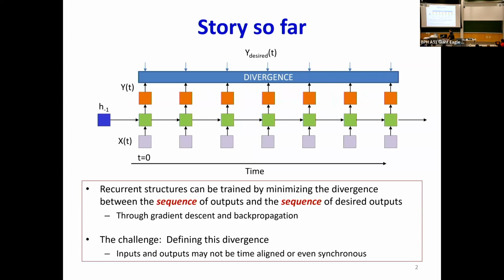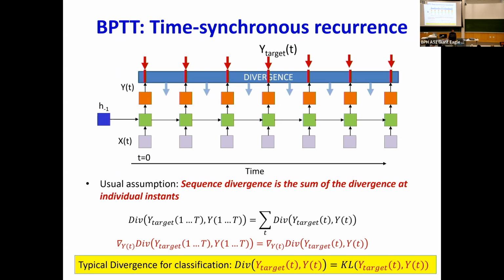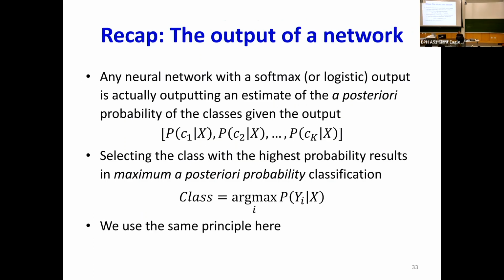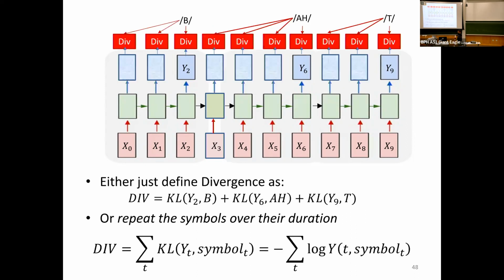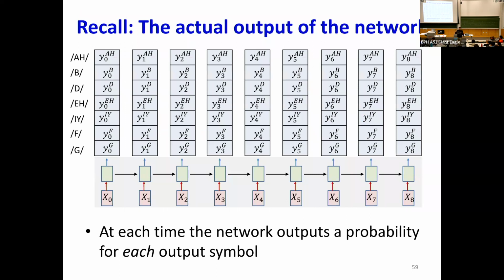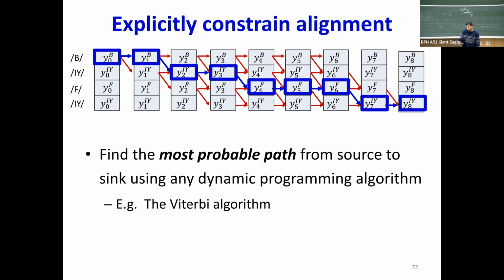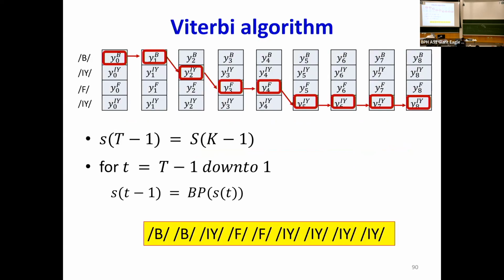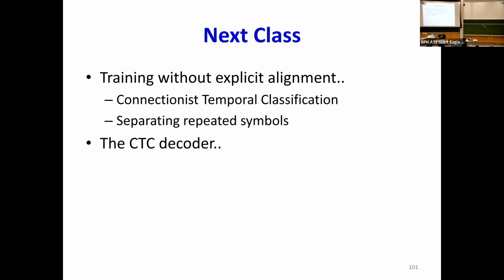11-785 Spring 23 Lecture 15: Recurrent Networks - Part 3